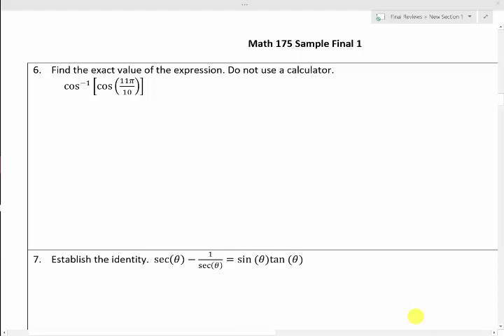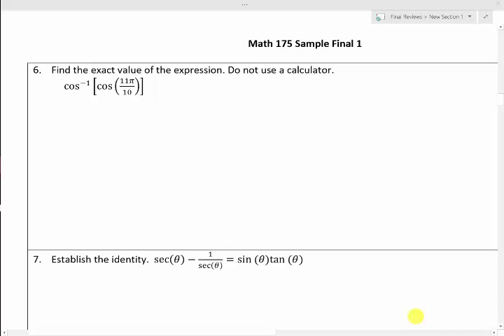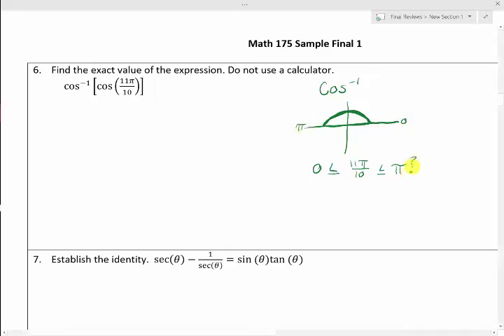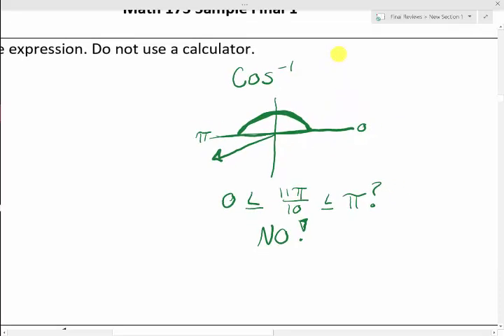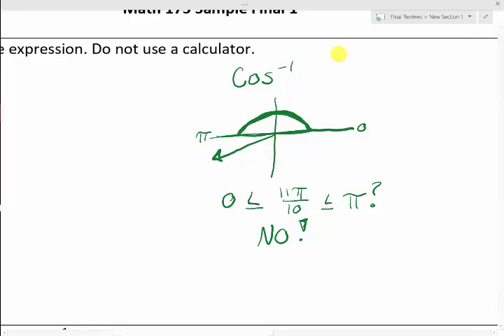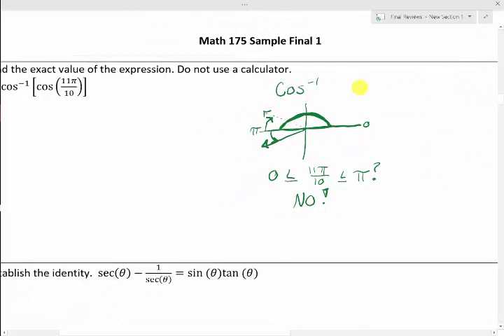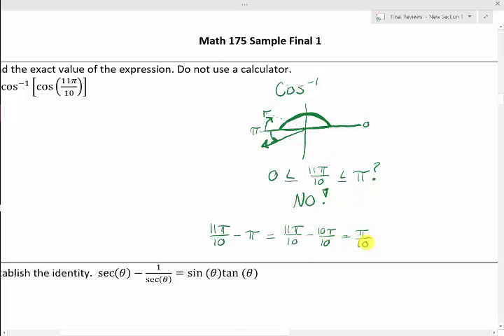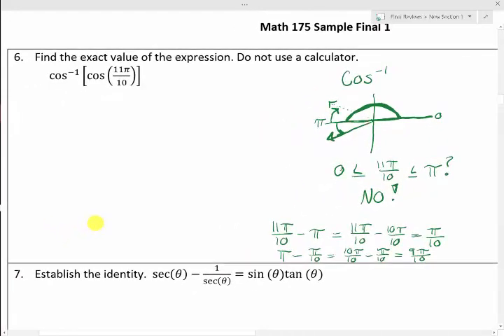Composition of Function and Its Inverse